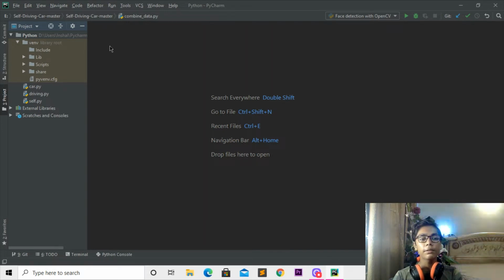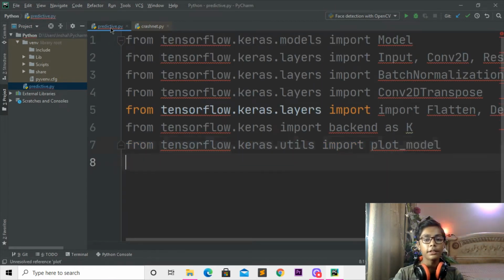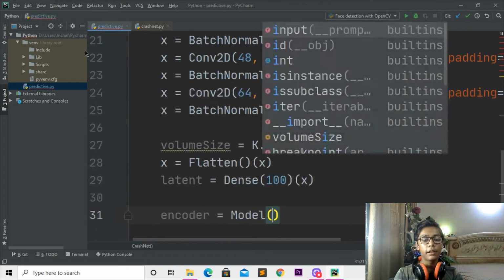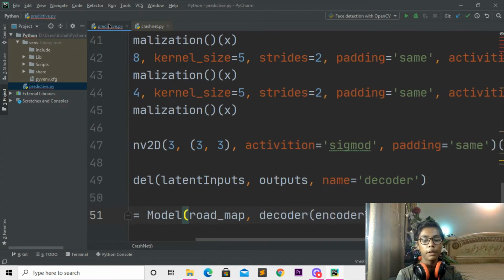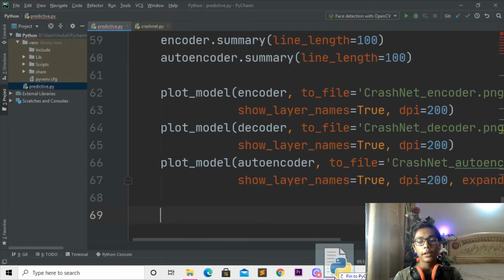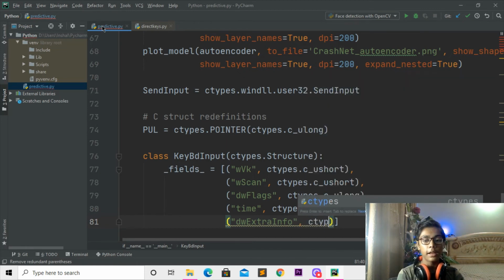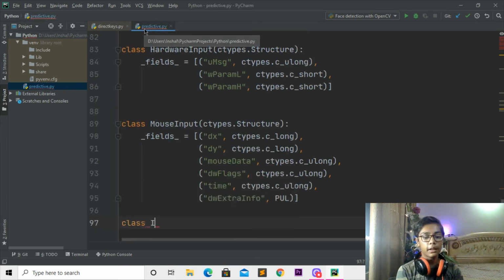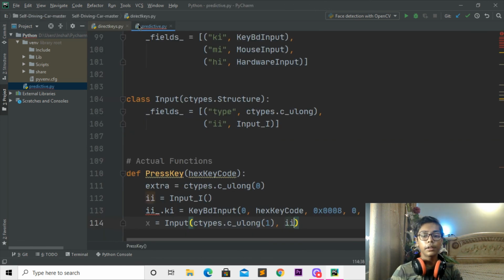Predicting Data Analysis Using Python | Predict Data Analysis In Python Using AI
This video is about Predicting Data Analysis Using Python | Predict Data Analysis In Python Using AI